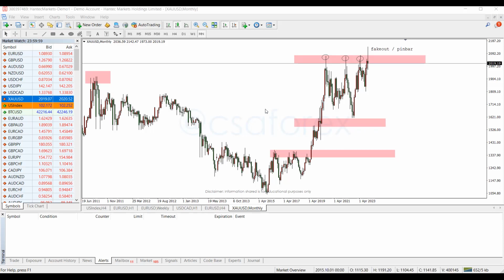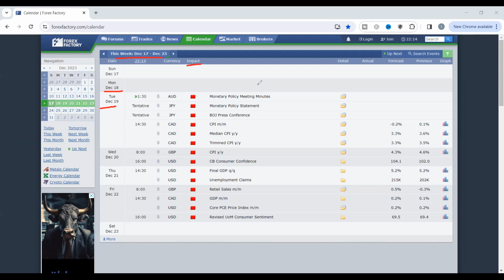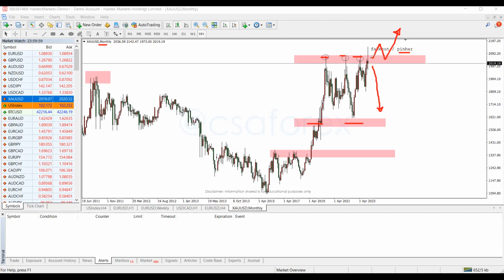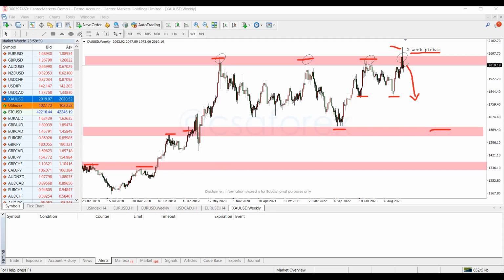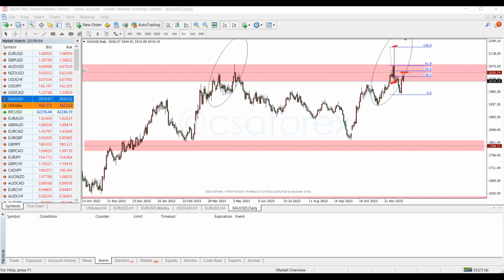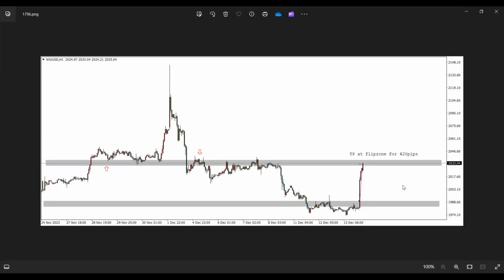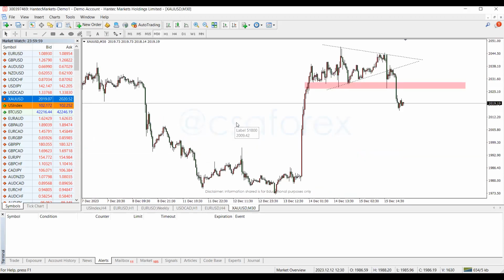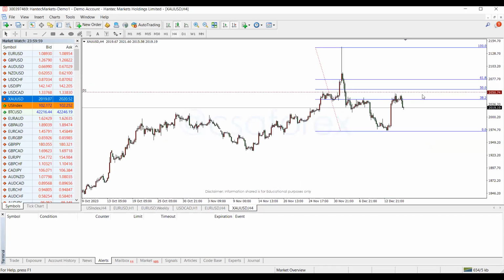2,000 pips short trade opportunity on Gold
We conduct a multi timeframe analysis on the shiny metal for potential 2,000 pips move to the downside